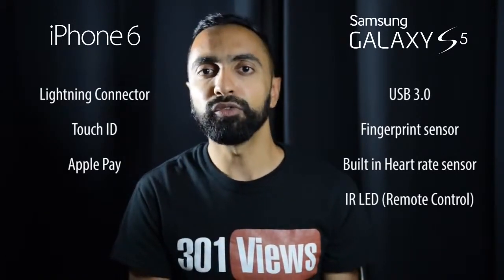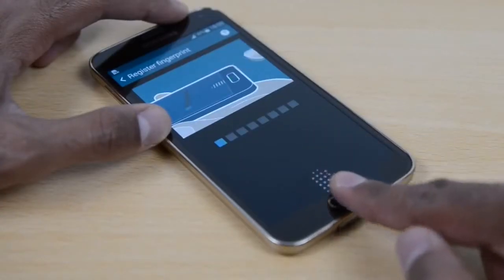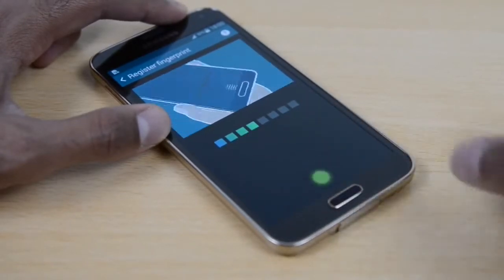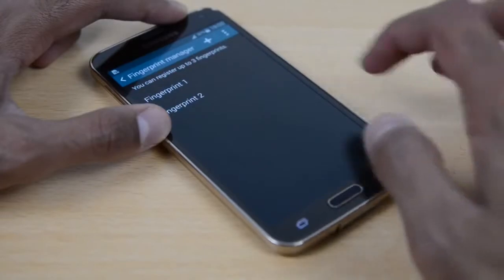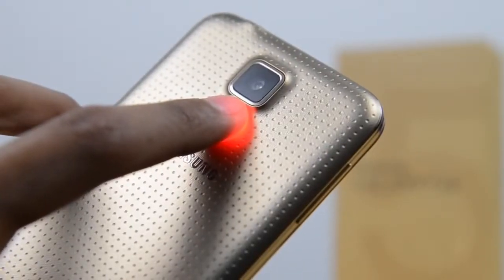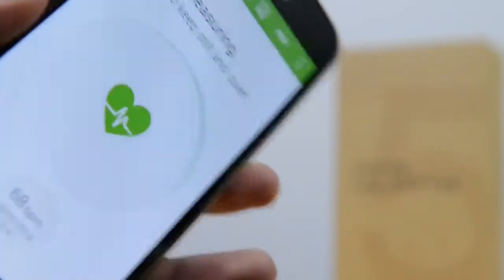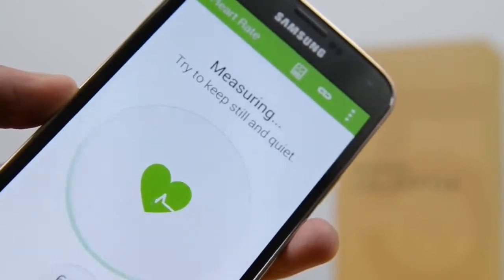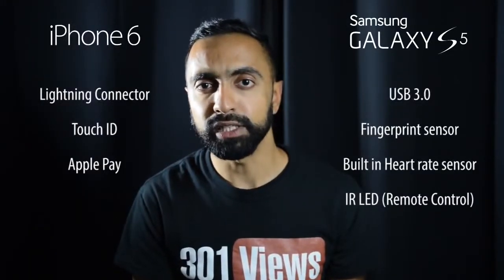iPhone 6 vs Samsung Galaxy S5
Что лучше ؟?